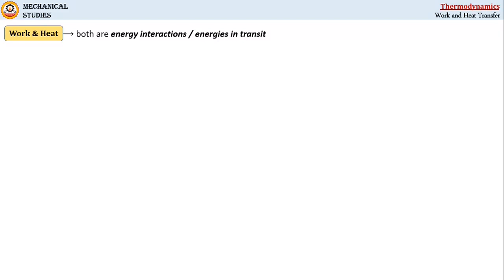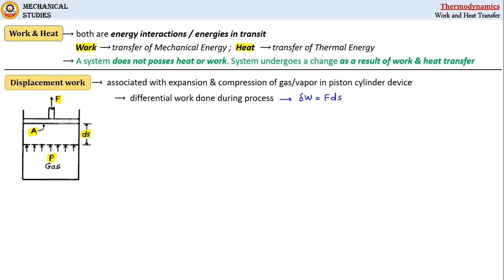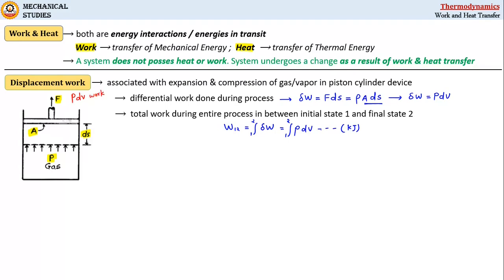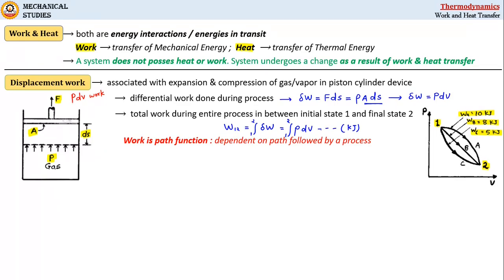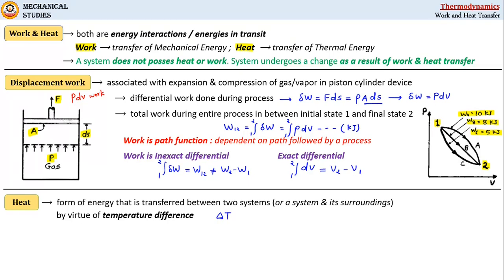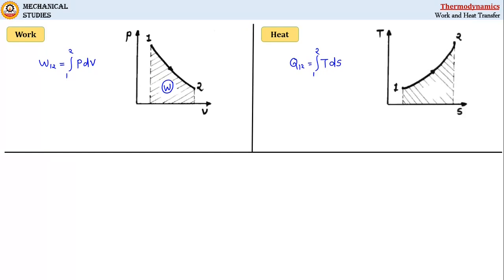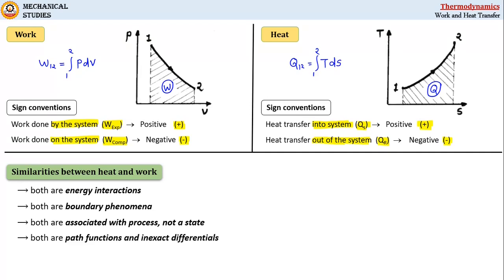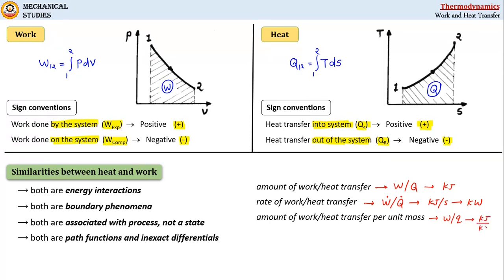Work and heat transfer in thermodynamics | Mechanical engineering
Work and Heat Transfer

Work and Heat are energies in transit or energy interactions. Both are boundary phenomena and thus observed at system boundaries. System does not possess heat and work, actually the system undergoes a change due to their transfer across the boundaries.

Both heat and work are inexact differentials and path functions. Therefore, they do not possess any value at states like other system properties. Being path functions, their magnitude depends on the path followed by the system or type of process carried out between initial and final states.